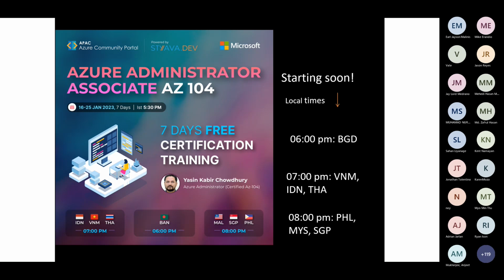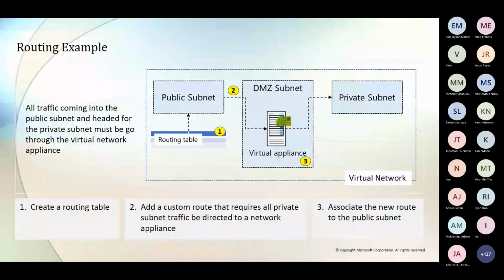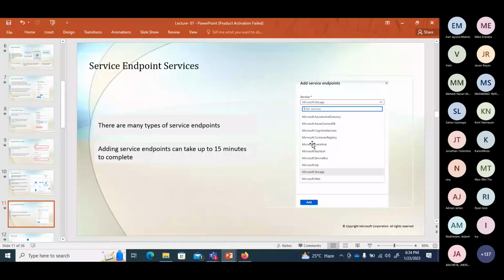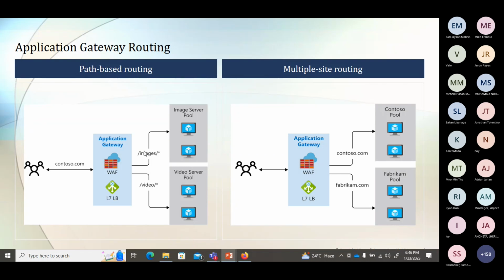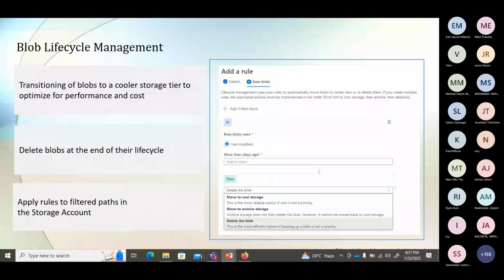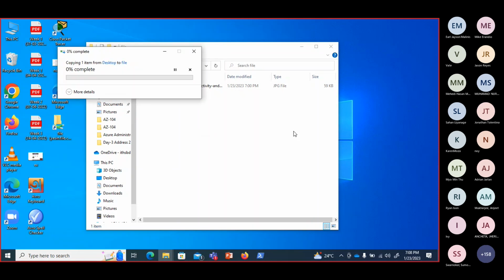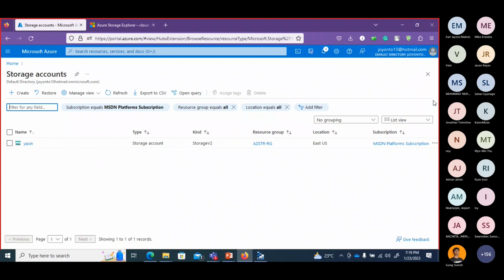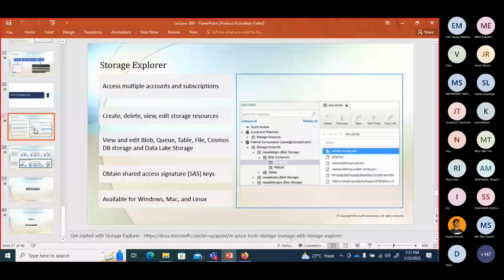Azure Administrator Associate AZ 104 Day 4